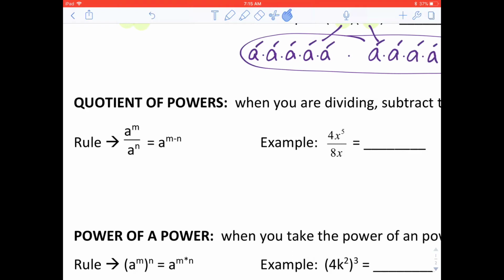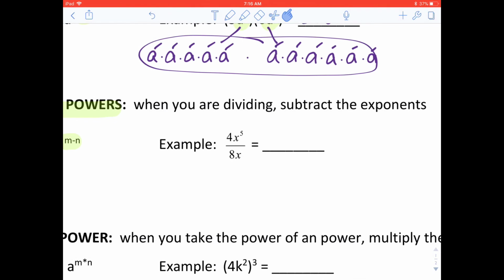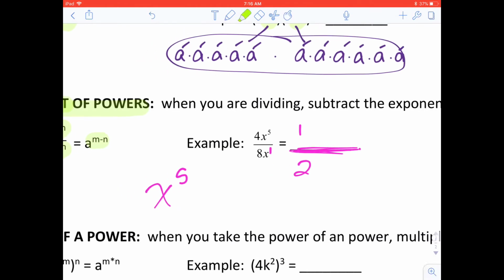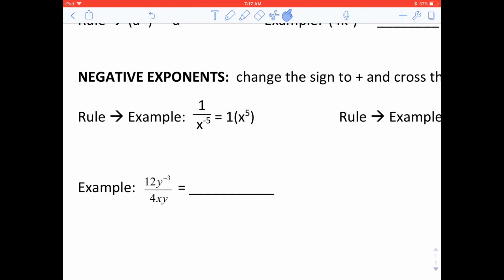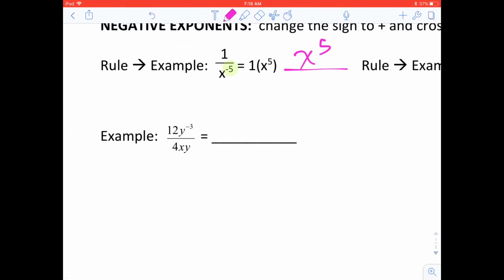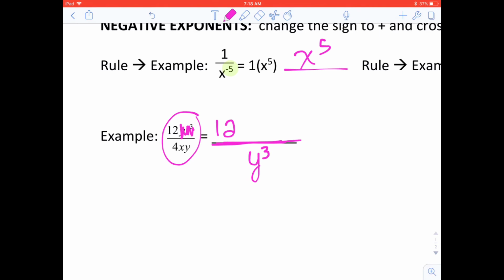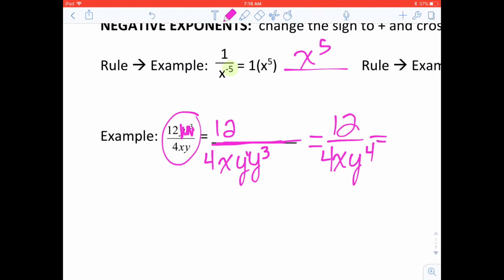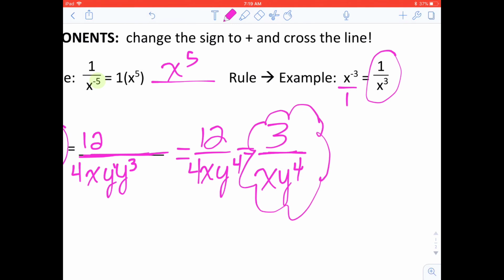Dividing Exponents and Negative Exponents Rules - Algebra 1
Dividing Exponents and Negative Exponents Rules - Algebra 1 STAAR EOC TEXAS SECONDARY MATHEMATICS 4TH 6 WEEKS 2017